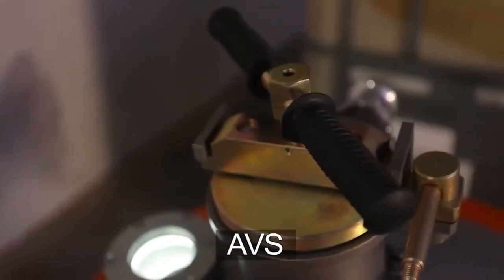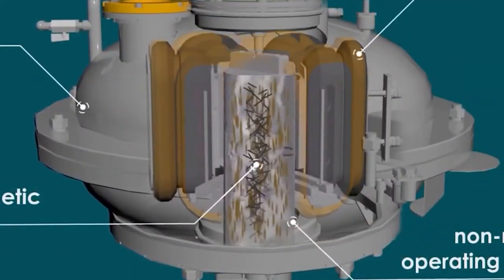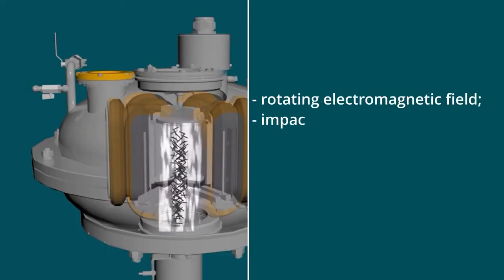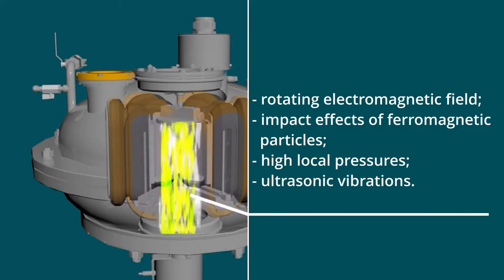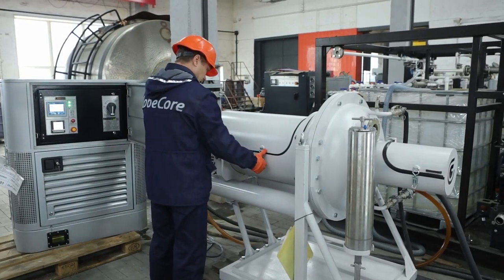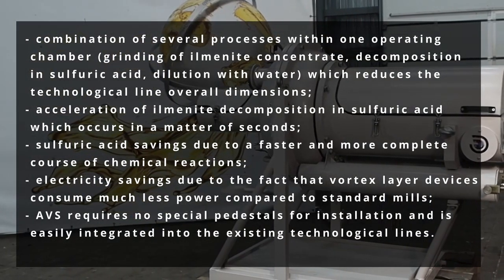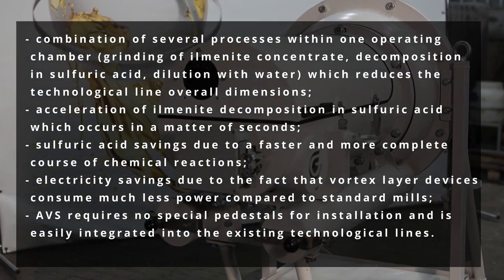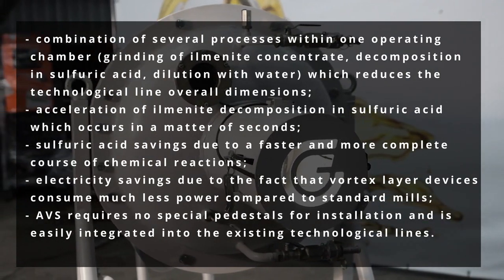Production by Means of A Vortex Layer Device AVS-150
Titanium Dioxide Production by Means of A Vortex Layer Device

Best regards, Kolesnik Vitaly
36034, GlobeCore in Ukraine, "Plant Ukrbudmash", Poltava